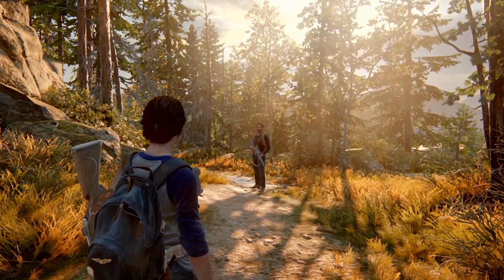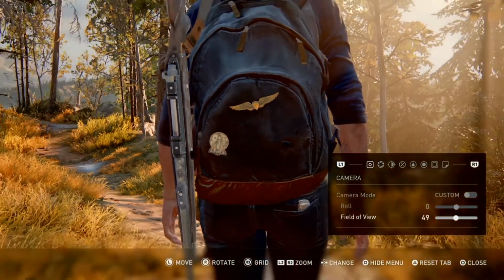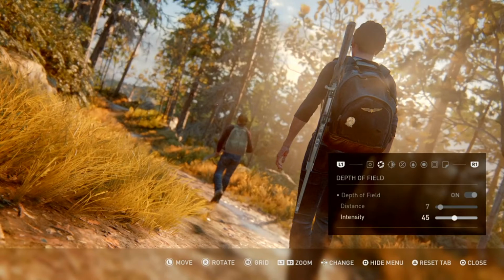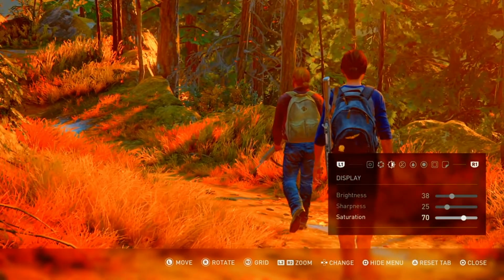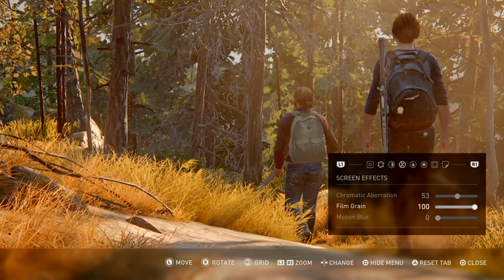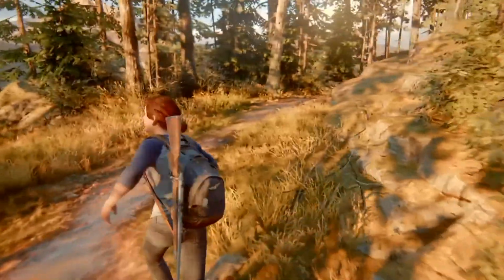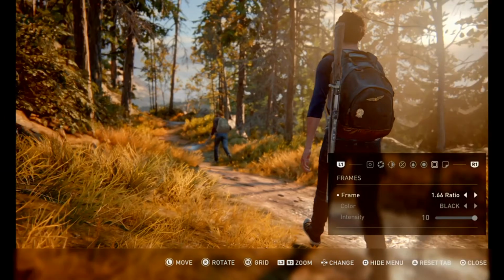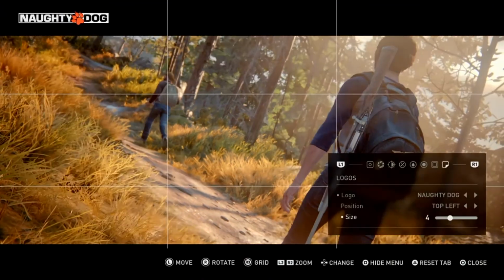The last of us 2 Photo mode - Full Tutorial Explained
In this video, you learn how to use Photo mode and how to capture good pictures in TLOU 2 photo mode.

How to take picture?
after all, press square and take screenshot with share button.

in this video, I did explain every option of photo mode.

TIMESTAMPS: ⌚⌚⌚
00:00 2 ways to access photo mode
00:13 Camera options explain
01:47 Depth Of Field Full explained
02:48 Display full explain
03:04 Sharpness explain
03:34 Saturation explained
03:57 Screen effects
04:17 Film grain Tips and explain
05:26 Motion blur full explain
06:09 Filters explain and test
06:52 Vignette Full explain and tips
07:33 Frames Tips to use for social
08:14 LOGOS Explain and tips
08:43 Final result as a test